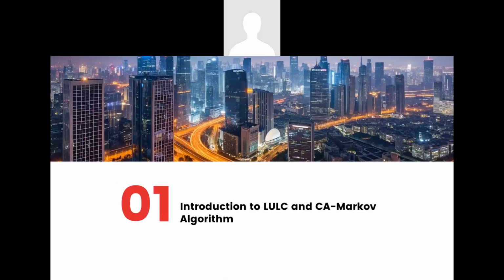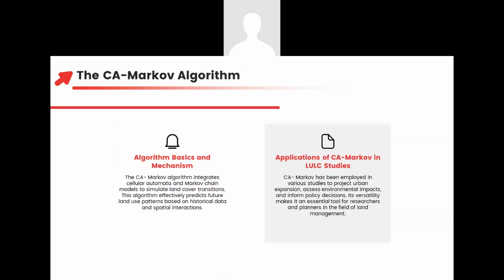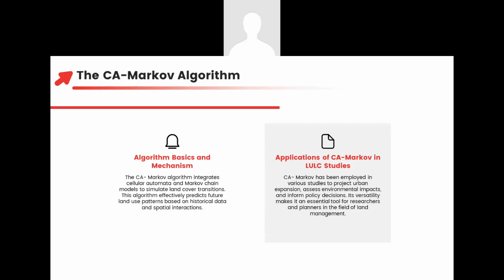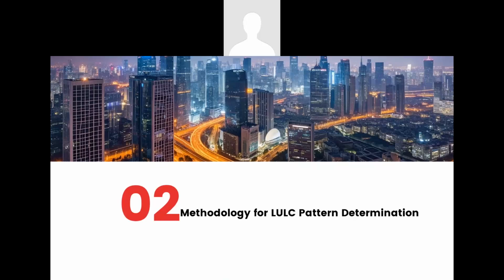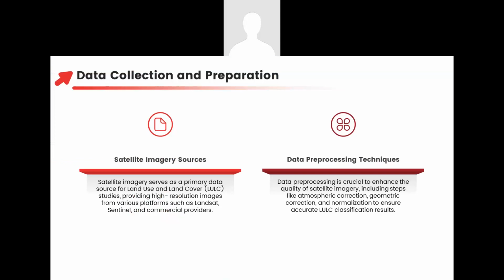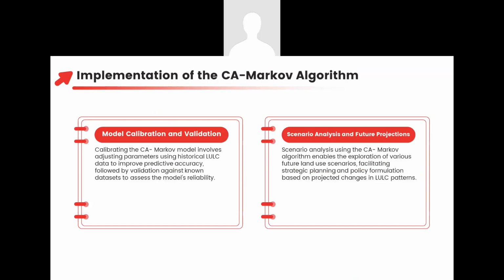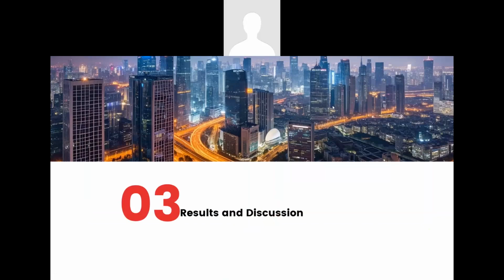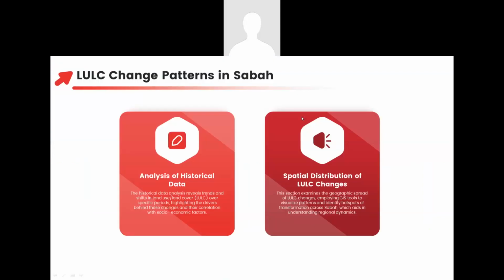7th IRCHST 2025: Ang Kean Hua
Conference: 7th International Research Conference on Humanities, Social Sciences and Technology 2025 (7th IRCHST 2025)
Name: Ang Kean Hua
Title: Determination of LULC Pattern Using CA-Markov Algorithm in Sabah